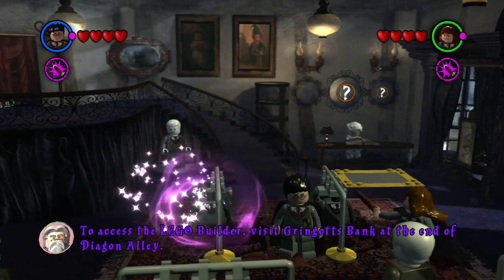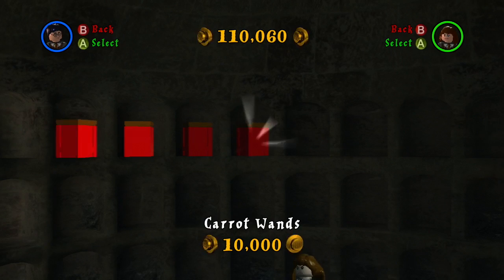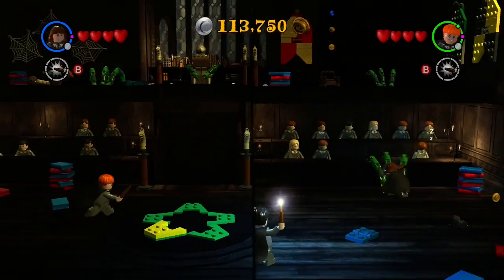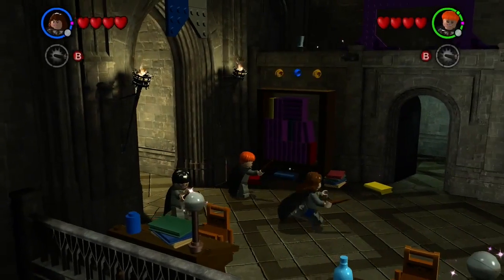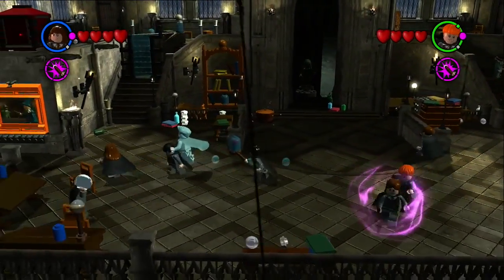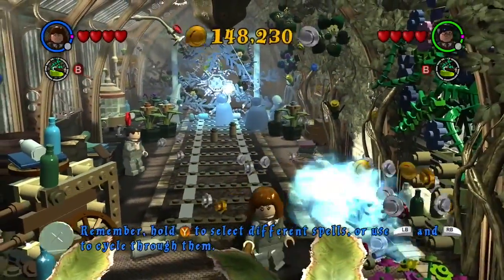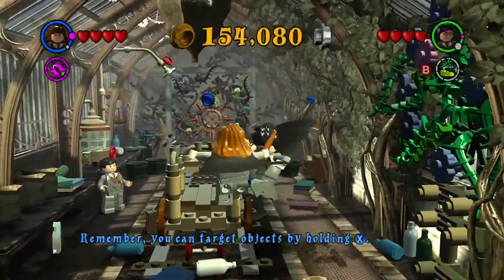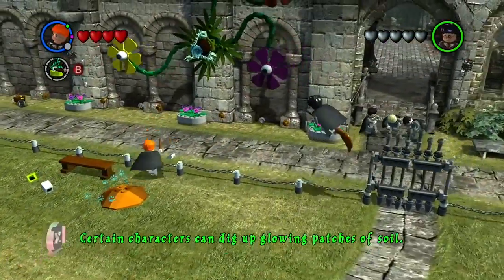Let's play Lego Harry Potter |Years 1-4| Co-op with my sister: Episode 3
Decided to start another let's play but keep this one a chill play through. My sister and I will be playing Lego Harry Potter years 1-4 Co-op. We will be playing through the story line and collecting what we can but this won't be a 100% play through.

FAQ
🔺Age: 22
🔺Recording software: Elgato Game Capture HD / Quicktime Player
🔺Editing software: Imovie

Lego Harry Potter: Years 1–4 is a Lego-themed action-adventure video game developed by Traveller's Tales and published by Warner Bros.[1][2] The game is based on the Lego Harry Potter line and its storyline covers the first four films in the Harry Potter series: Harry Potter and the Philosopher's Stone, Harry Potter and the Chamber of Secrets, Harry Potter and the Prisoner of Azkaban, and Harry Potter and the Goblet of Fire.

The game is available on the Wii, Xbox 360, PlayStation 3, Nintendo DS, PlayStation Portable, Microsoft Windows, OS X, iOS, Nintendo Switch and Android. The OS X version of the game was released on 22 February 2011 by Feral Interactive.[1][3] The game was released for the PlayStation 4 on 21 October 2016, as part of the Lego Harry Potter Collection, which bundles the game with its sequel, Lego Harry Potter: Years 5–7, and was also released for the Xbox One and Nintendo Switch on 30 October 2018.[4][5] Other versions of the game were released on 29 June 2010 in North America, 25 June 2010 in Europe, and 30 June 2010 in Australia and New Zealand.